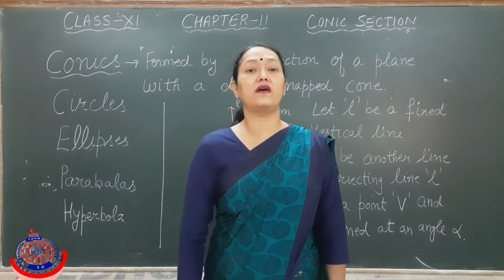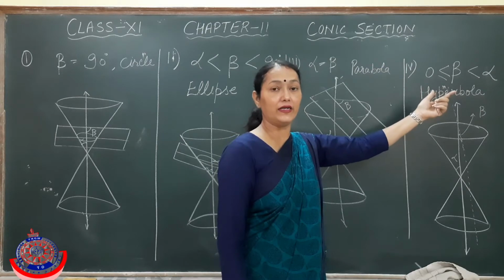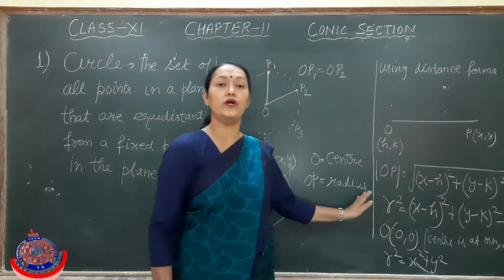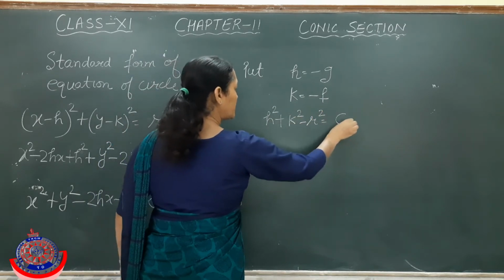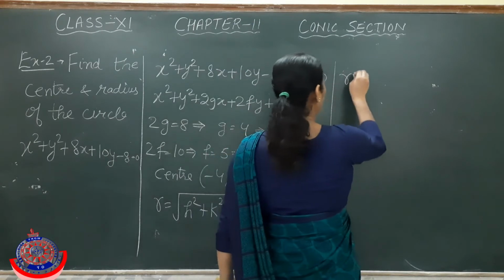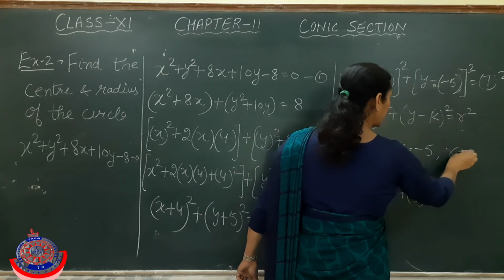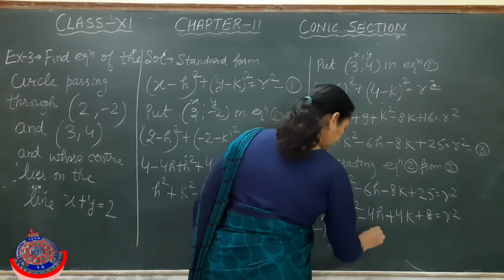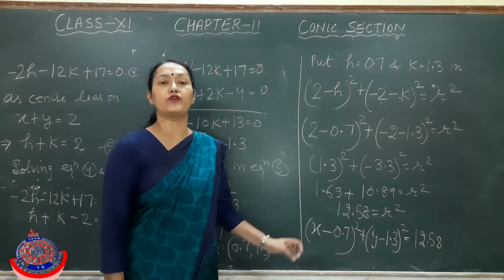Class XI,Maths, Chapter 11,Conic Section (part 1)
Introduction to Conics  and Examples related to Circles